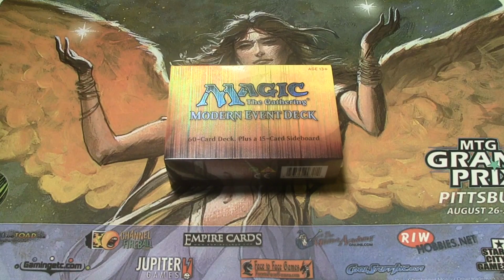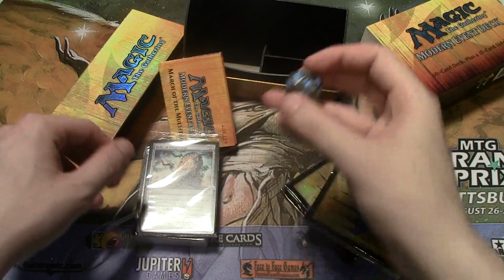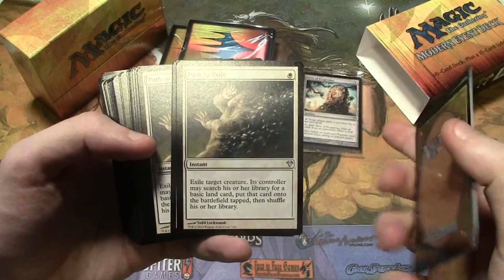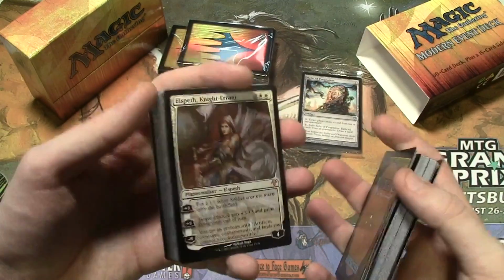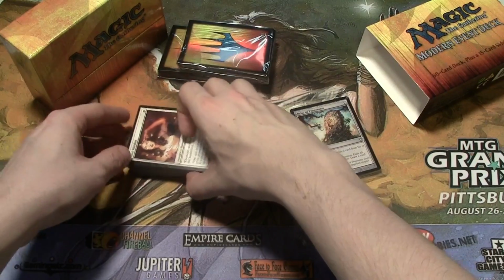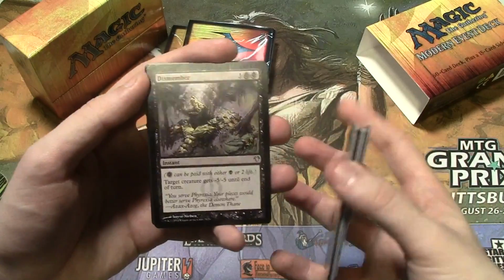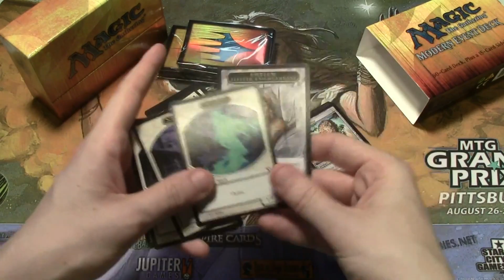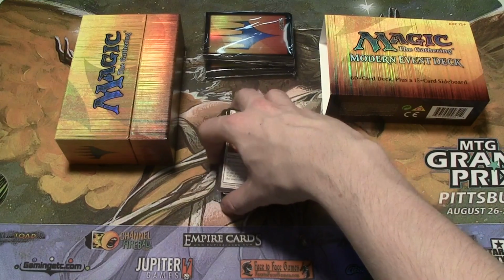MTG - Modern Event Deck: "March of the Multitudes" Unboxing!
March of the Multitudes - Modern Event Deck:

2  Soul Warden
3  Tidehollow Sculler

3  Honor of the Pure
2  Inquisition of Kozilek
4  Intangible Virtue
4  Lingering Souls
3  Path to Exile
4  Raise the Alarm
2  Shrine of Loyal Legions
4  Spectral Procession
1  Sword of Feast and Famine
3  Zealous Persecution

1  Elspeth, Knight-Errant

4  Caves of Koilos
2  City of Brass
4  Isolated Chapel
5  Plains
4  Swamp
1  Vault of the Archangel
4  Windbrisk Heights

Sideboard:

2  Burrenton Forge-Tender
2  Dismember
3  Duress
2  Ghost Quarter
3  Kataki, War's Wage
3  Relic of Progenitus